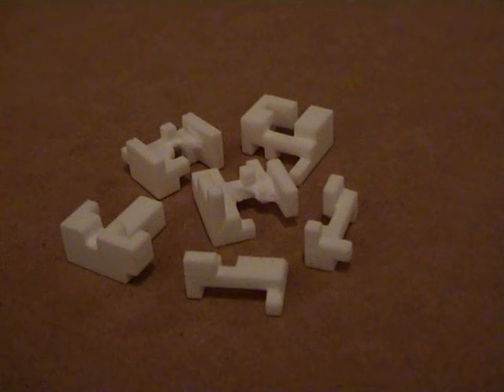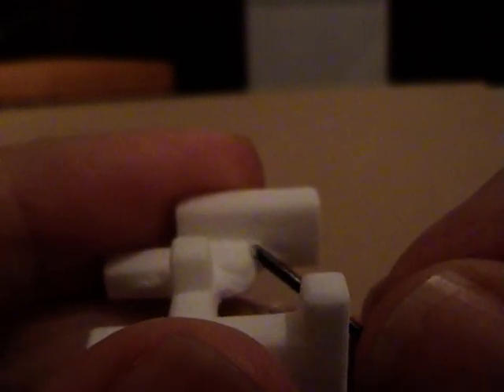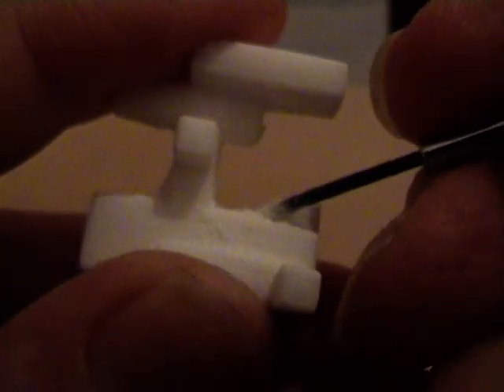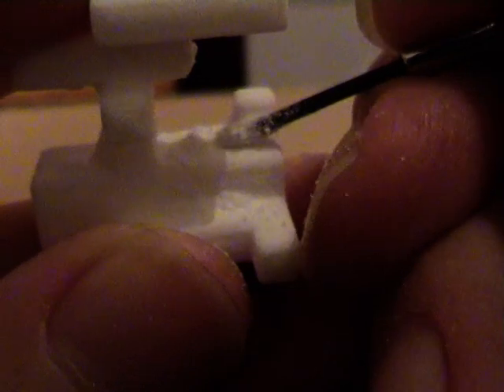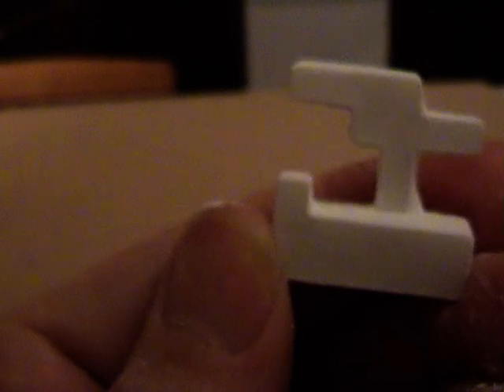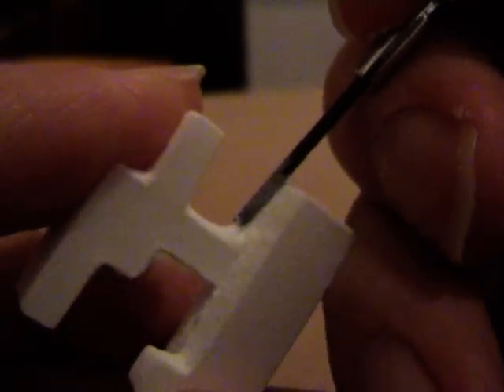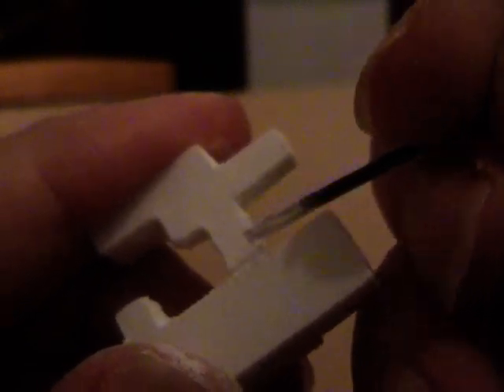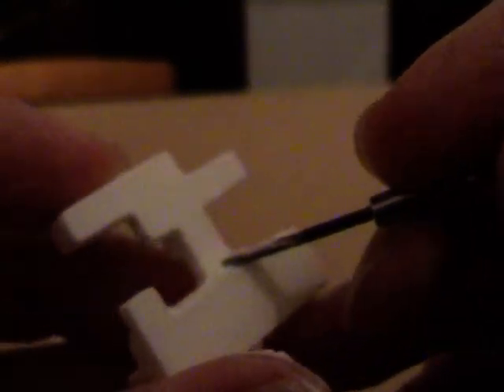How to clean your printed puzzle pieces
3D printing by the SLS process can leave variable amounts of powder clinging to the pieces. Sometimes this is cleaned away by the printers, but often you will have to do some cleaning up yourself.
This video demonstrates why cleaning is necessary and how to do it.
The essential steps are 1) remove as much loose powder as possible without damaging the solid piece, and 2) fit the pieces together and slide them back and forth repeatedly until they can move freely without sticking.